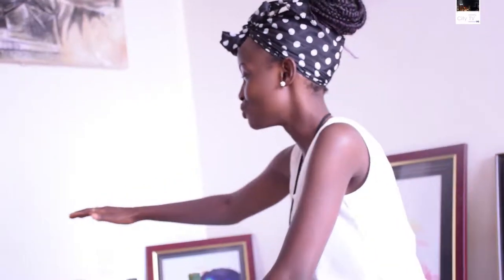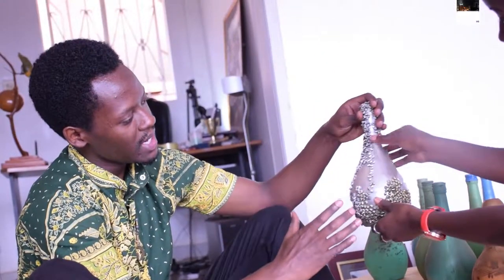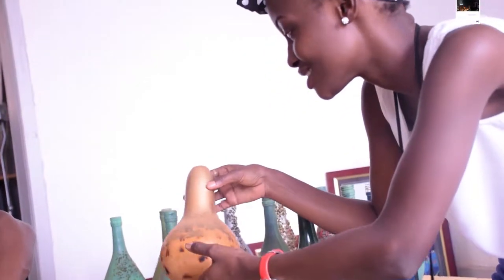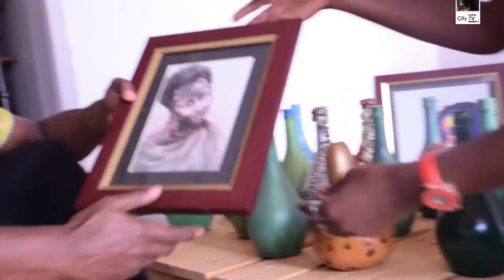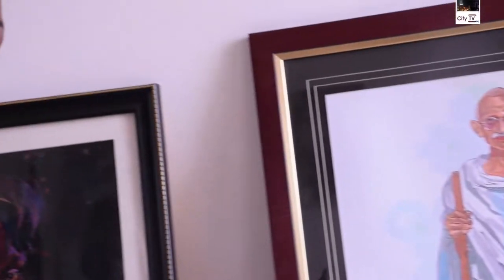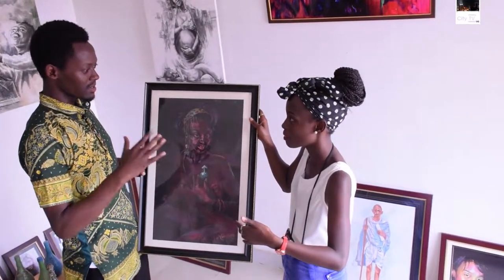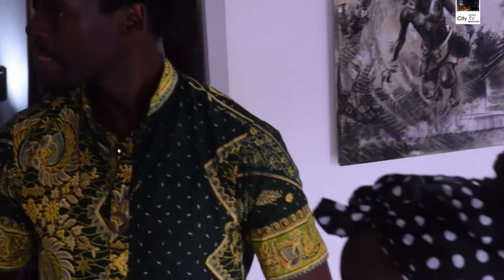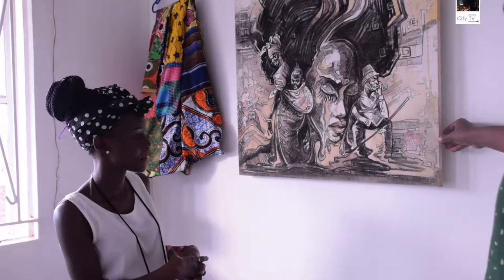THE ART DREAM, KWIZERA EPISODE 5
With a great passion for art, spanning since childhood, Kwizera started early in life fabricating toys using metal wire, sticks and rubber for his fellow children in the neighborhood.